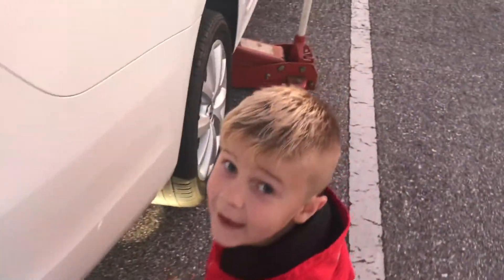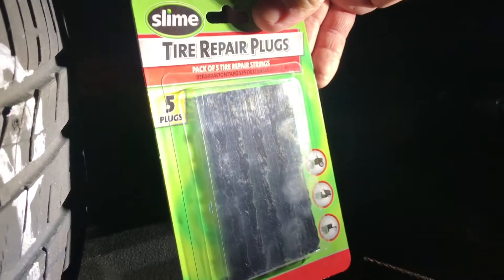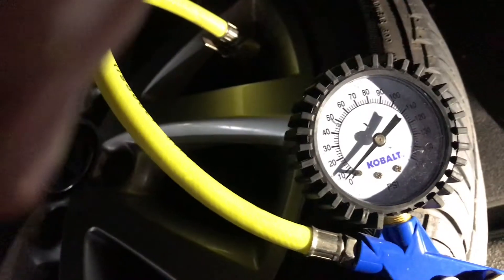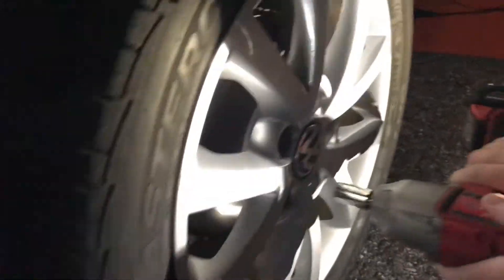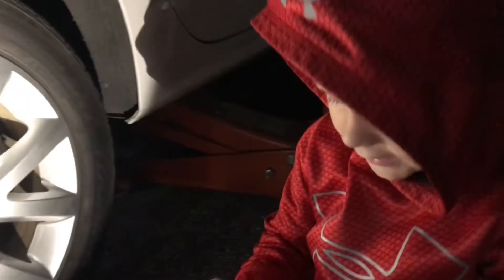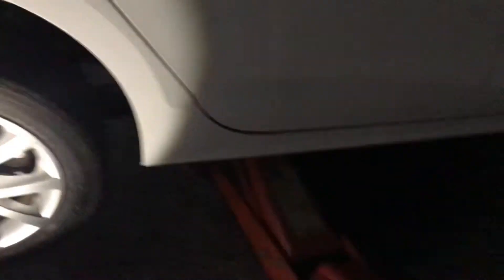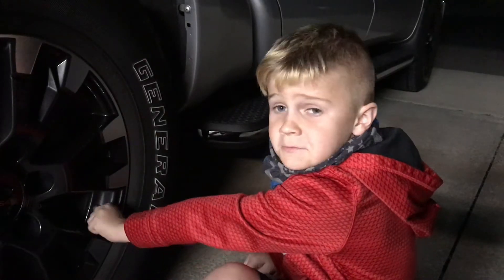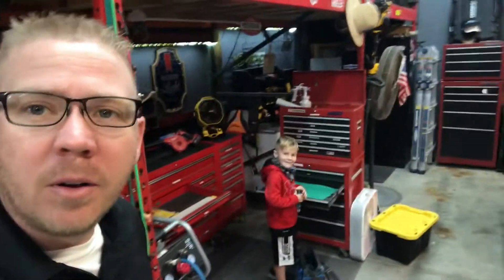Flat tire vs. AnalogDad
My little buddy and I come to the rescue of his big sister when she gets a flat tire at work. Enjoy.